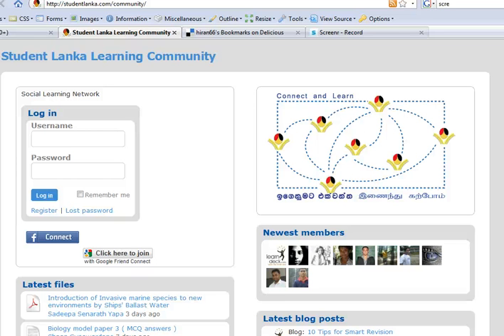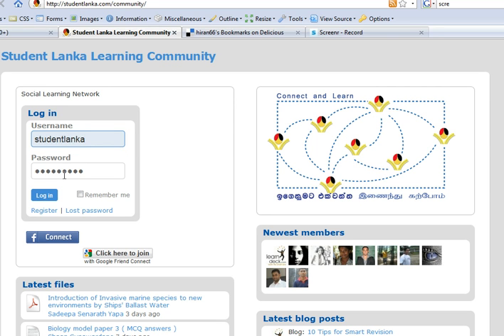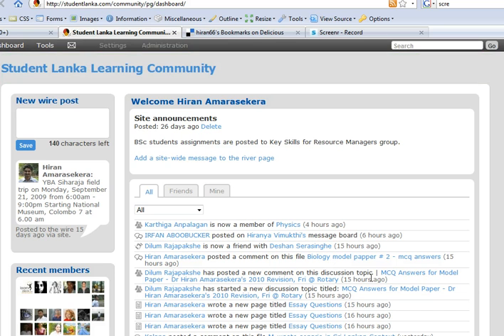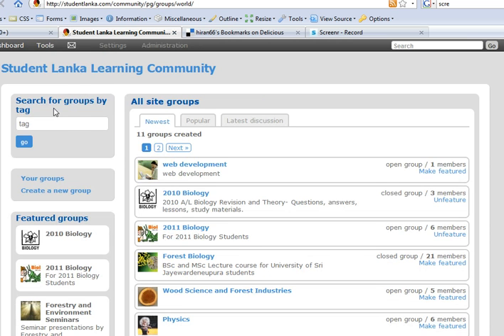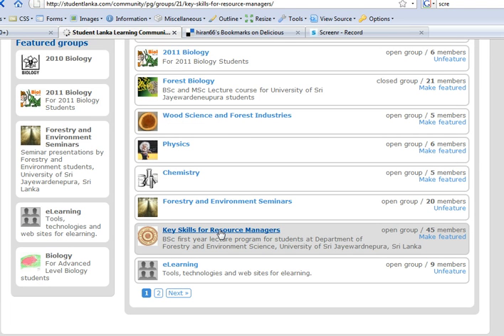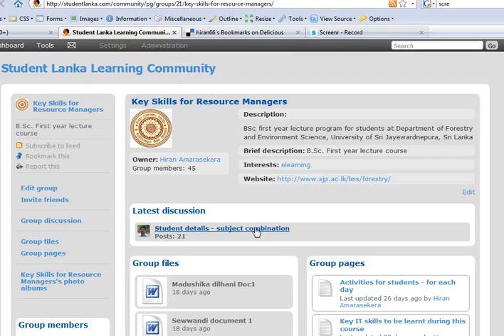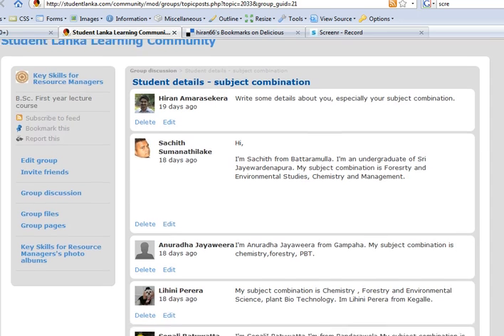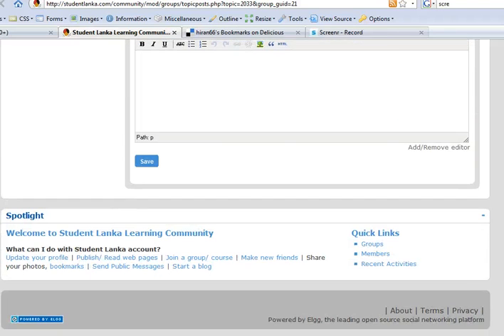Student Lanka Social learning community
Quick two minute video tour on Student Lanka Social learning community.